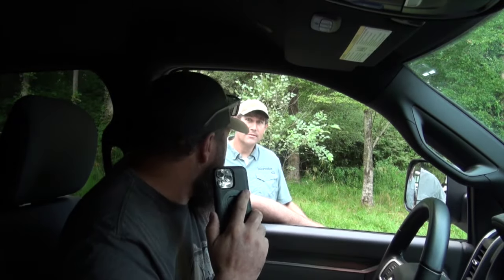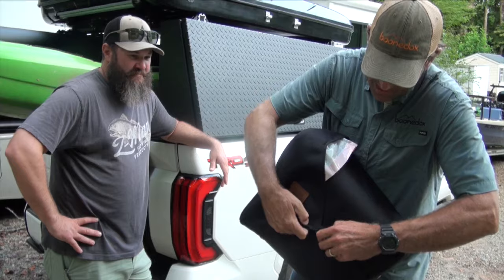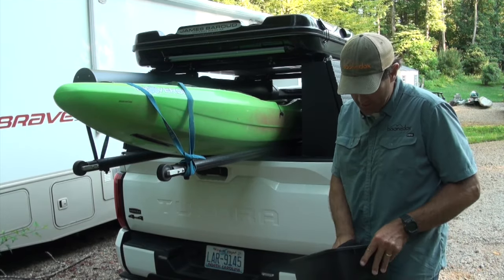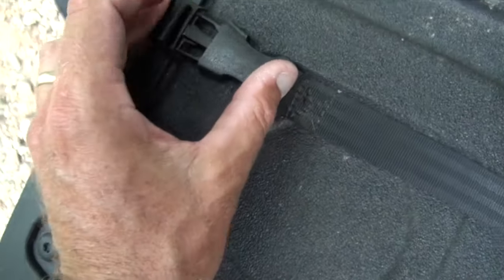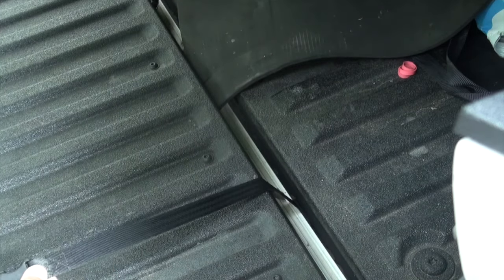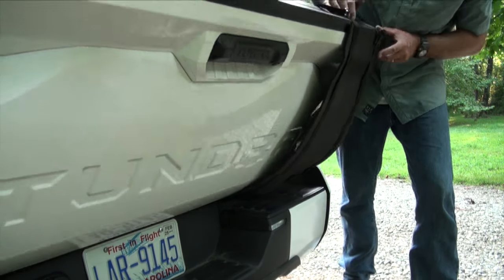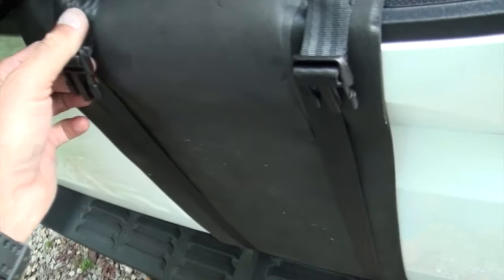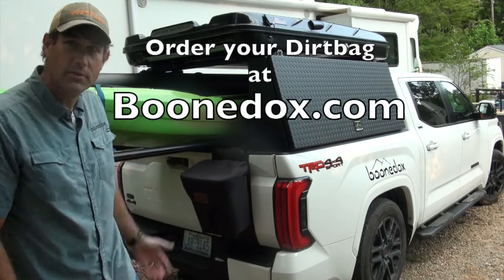The DIRTBAG by Boonedox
This fits into so much of what I do at access points. The @boonedoxusa241  Dirtbag unclips from it's tailgate mounting, and I can walk around and clean up before I launch. At the end of the day, I can toss all my trash from the day in there, and pitch the bag once I am home.